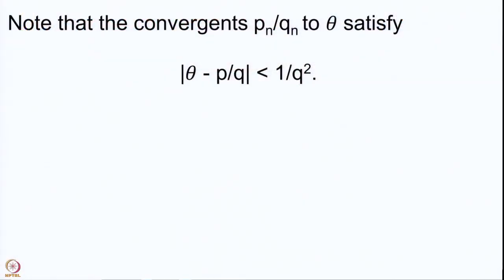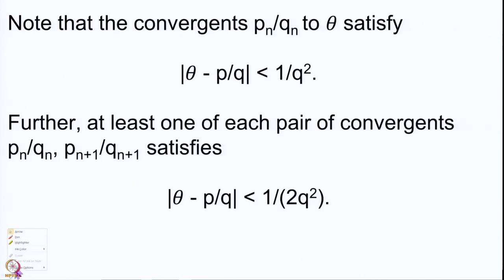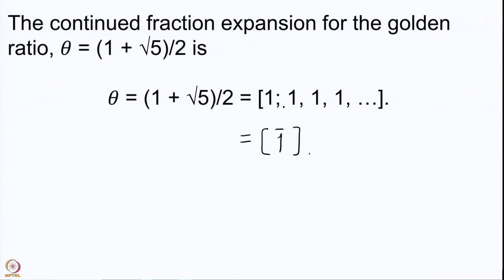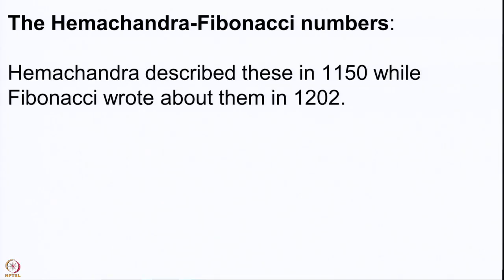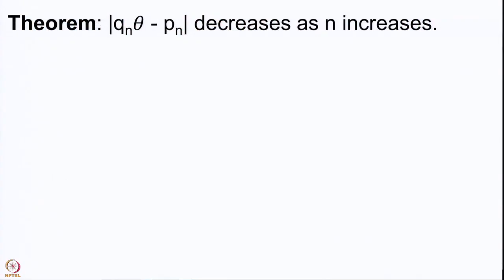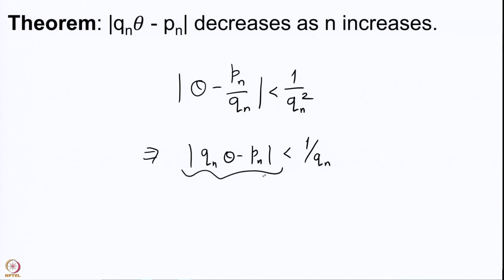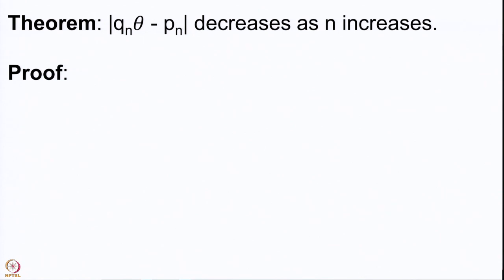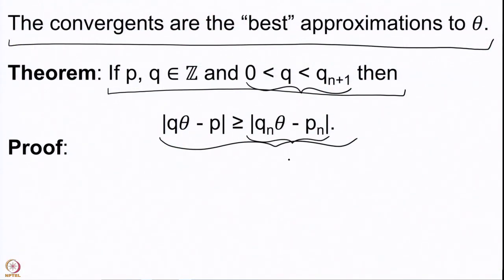Week 11-Lecture 56 : Convergents are the best approximations - I